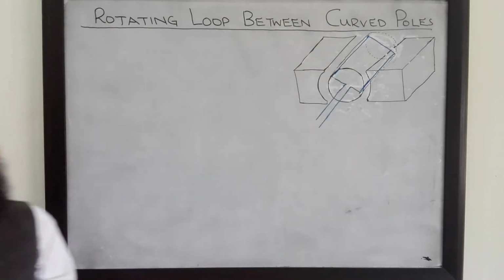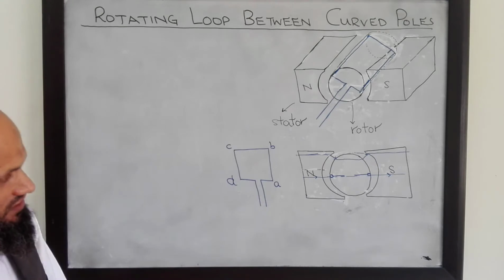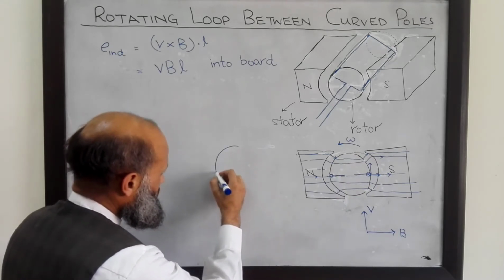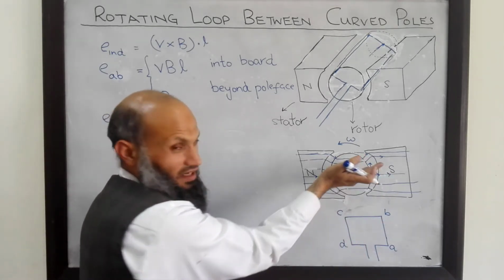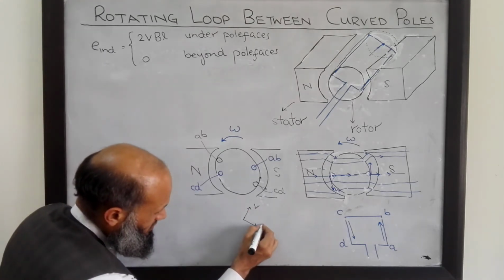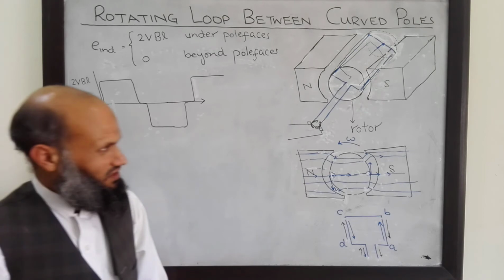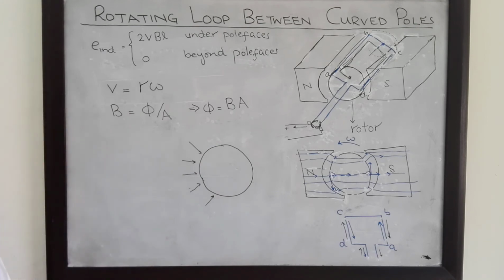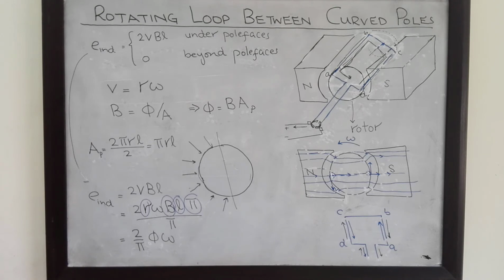EE213 - 13 - Voltage induced in a simple loop rotating in a magnetic filed of curved poles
This lecture demonstrates the working of a simple DC machine consisting of a single turn of rectangular coil rotating in a magnetic filed produced by curved poles. The expression for voltage induce in the coil is derived. The concept of commutation using split ring arrangement is presented.